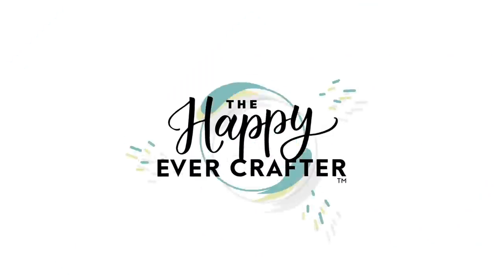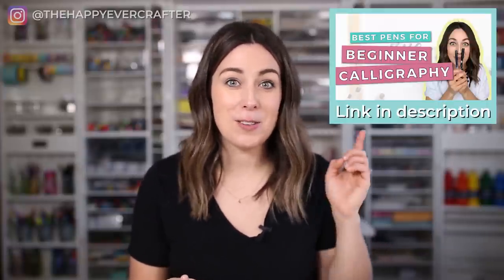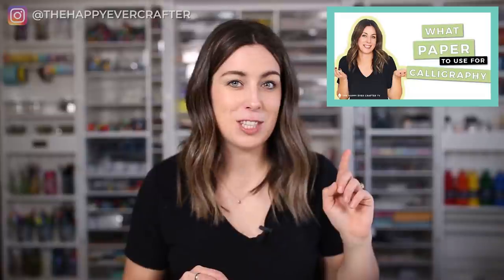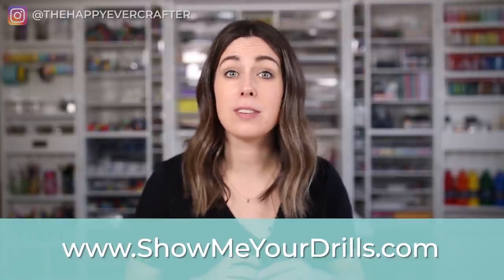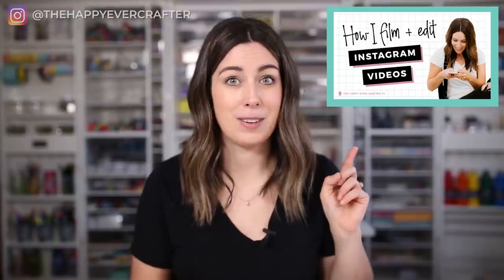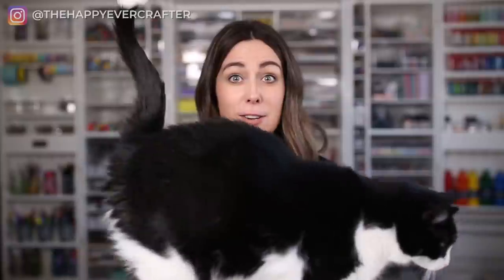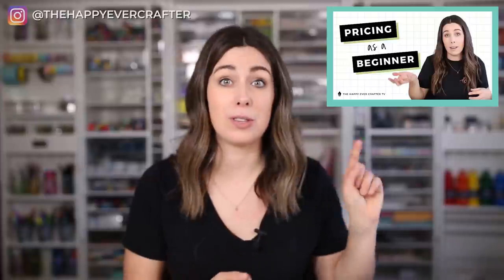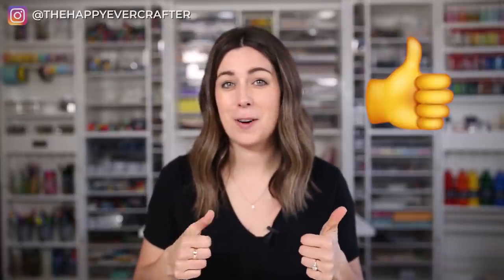Top 10 Questions I Get Asked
You asked it, and I'm gonna answer it! These are the top 10 questions I get asked over and over on YouTube and Instagram.